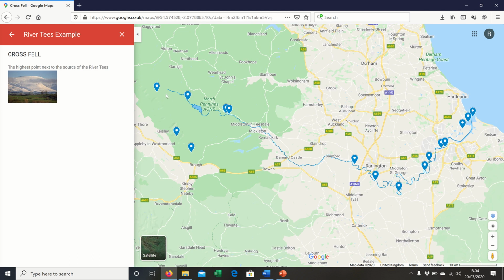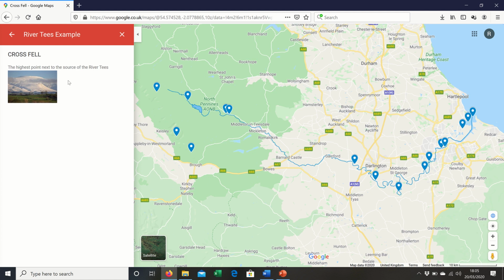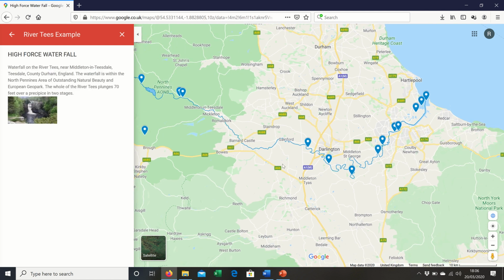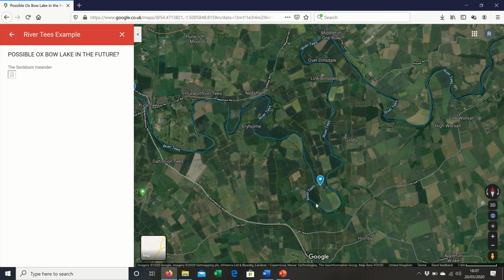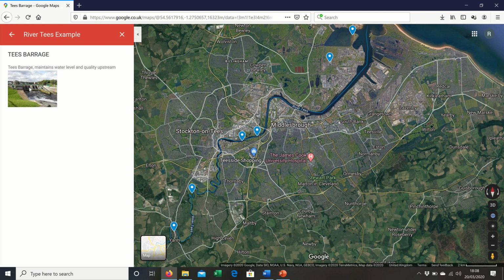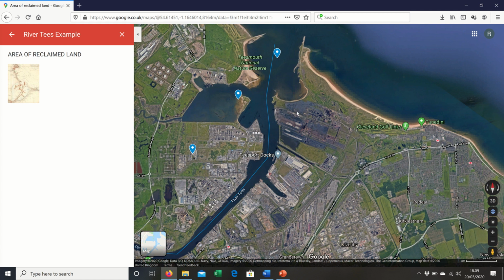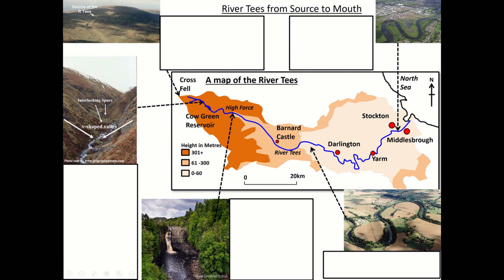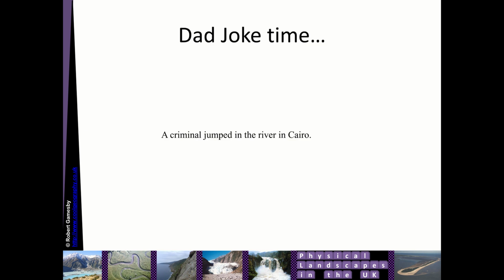River Tees Explainer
A journey along the river Tees from source to mouth